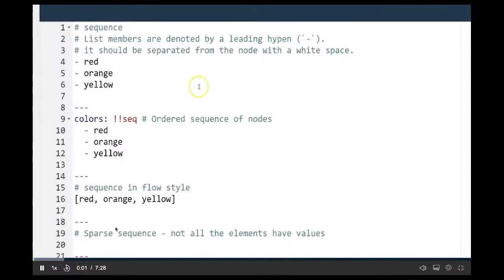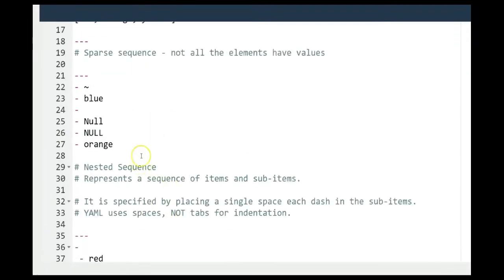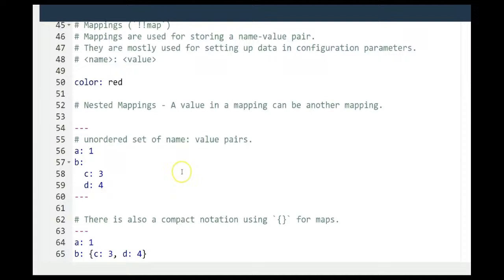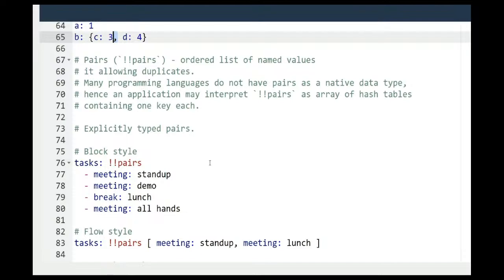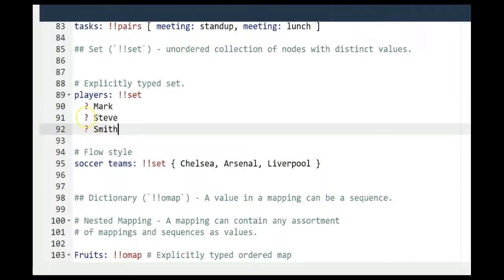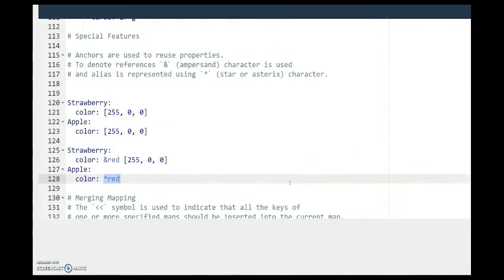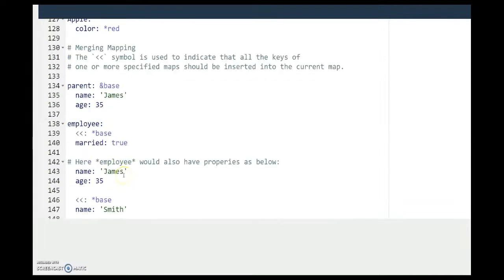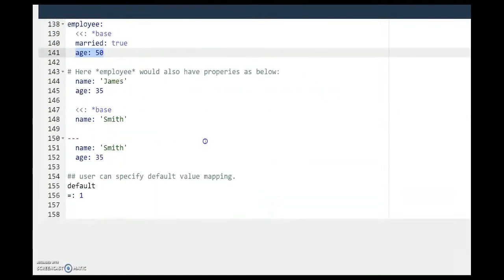Advanced Data Types in YAML